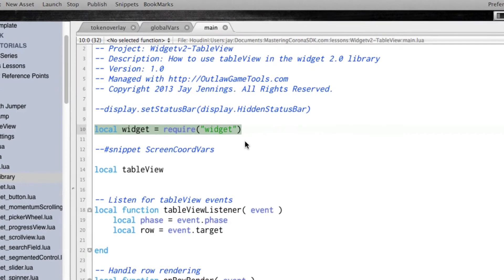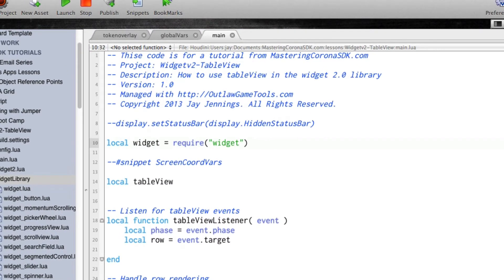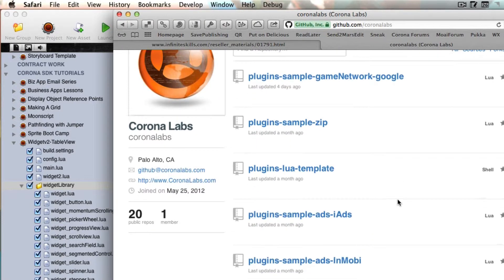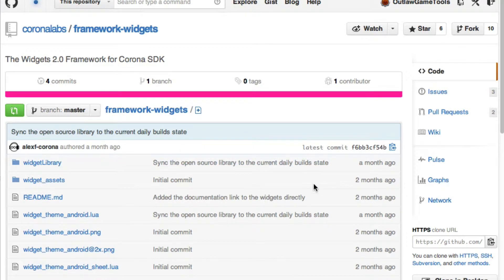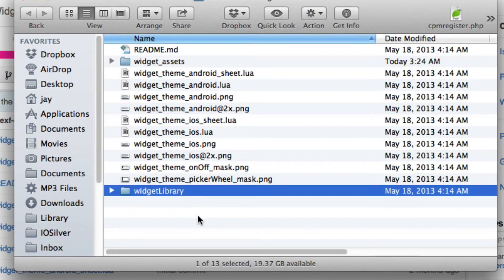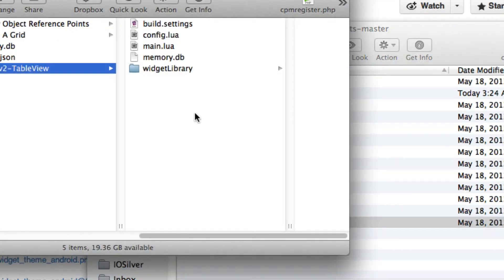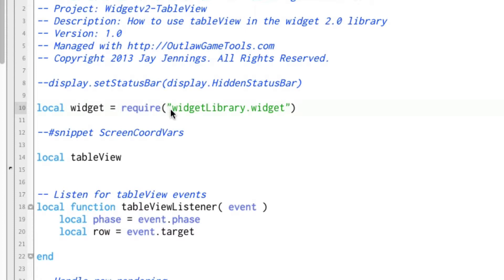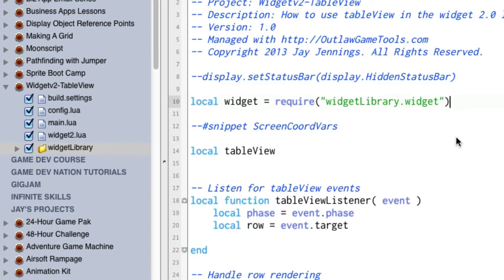Installing The Corona SDK Widget Library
This tutorial shows how to install the open-source version of the widget library for use in your Corona SDK projects.